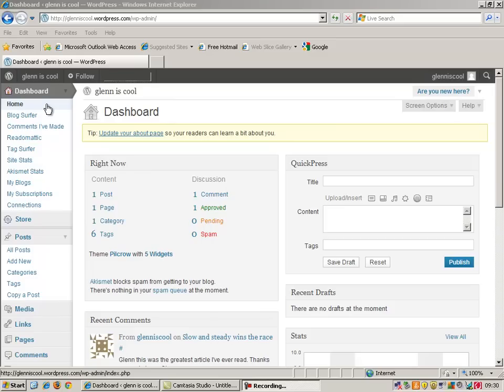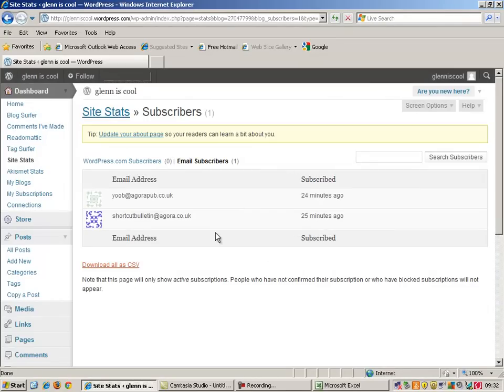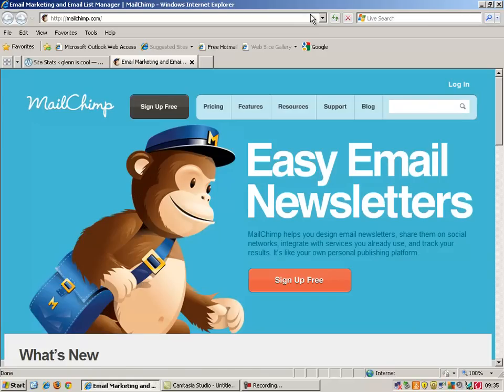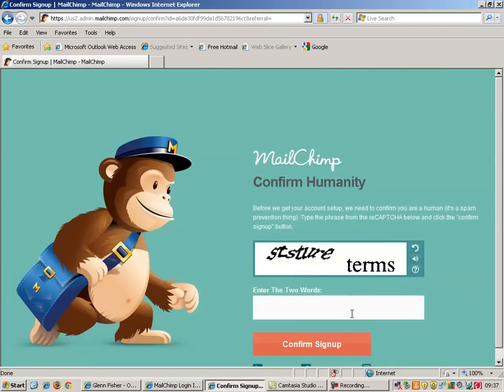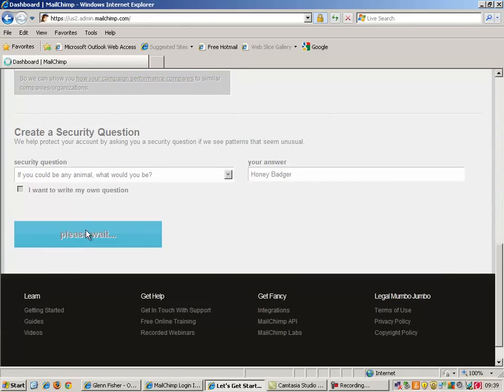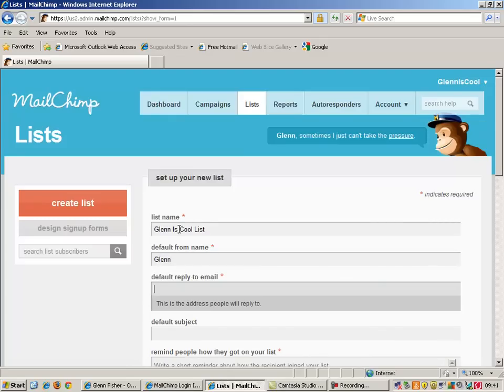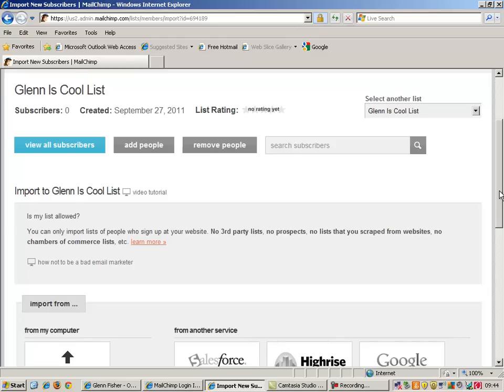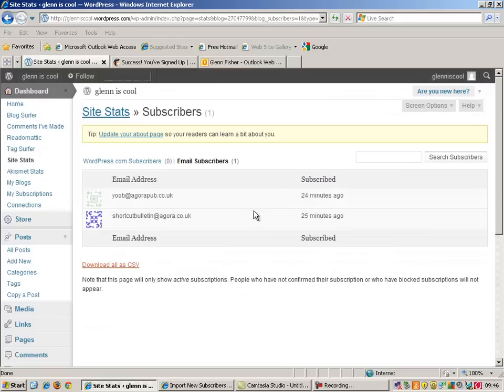How to Create Your Own List of Potential Customers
In this video Glenn Fisher explains how you can export email addresses from your Wordpress website and import them into Mailchimp.com.

If you enjoy this video and find it useful, to find out how you can get your hands on even more great stuff.